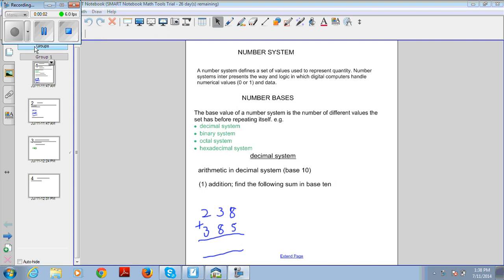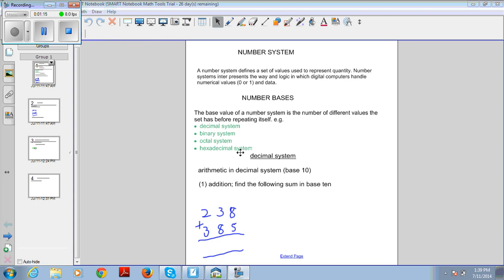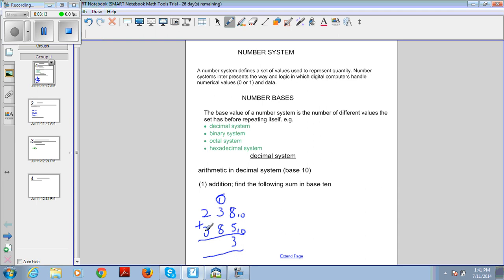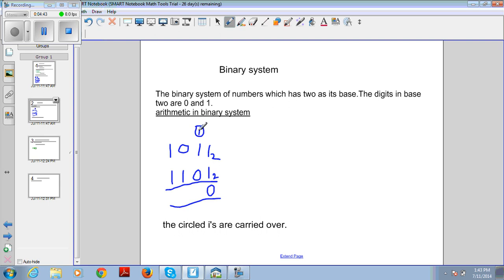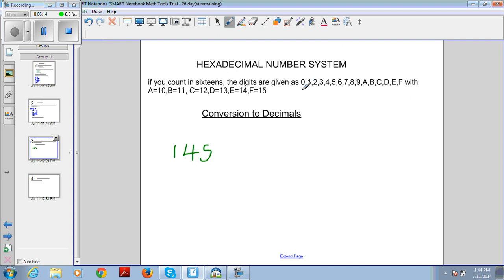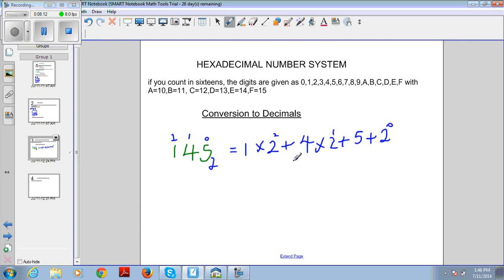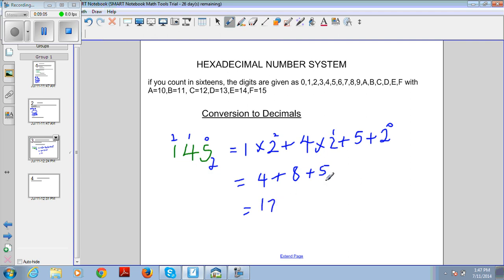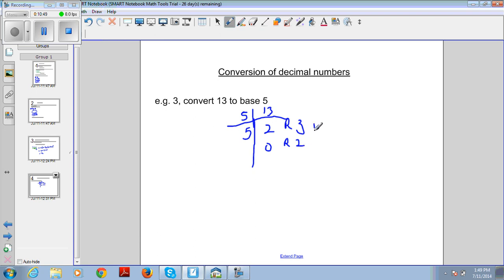recorded number system presentation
tutorial on number system